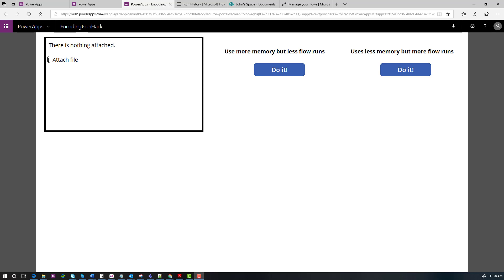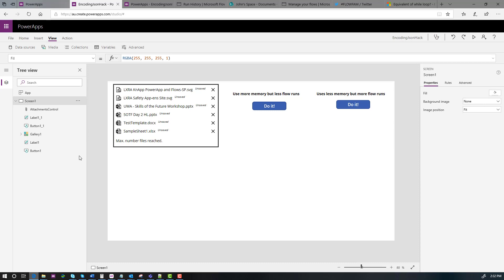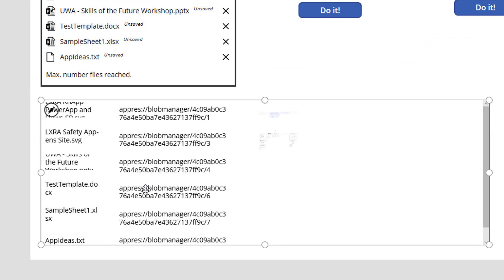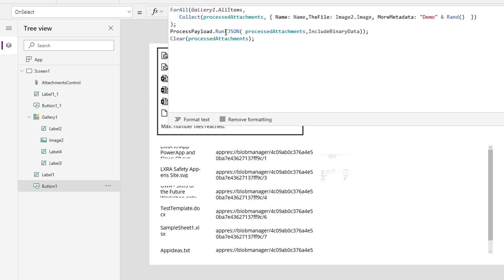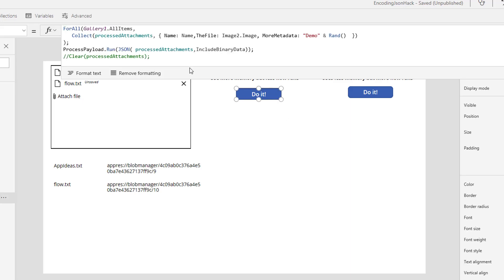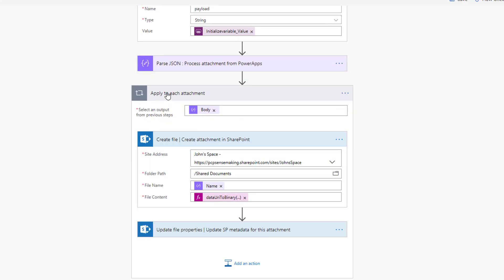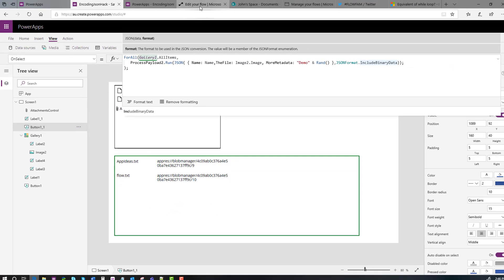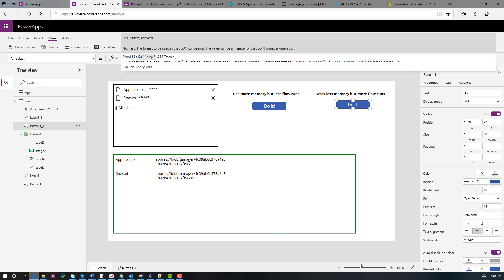Hacking PowerApps Attachments - Easily upload anything from your app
In this video Paul expands upon his approaches for uploading pictures, attachments, drawings and audio to SharePoint. No more custom connectors and complex workarounds like Azure Blob Storage.

This time Paul demonstrates how to save multiple attachments from your app to SharePoint without the limitations of an editform

Better still, this technique can be used to save content to many sources other than SharePoint.

COME TO THE PERTH POWERAPPS AND FLOW USER GROUP!